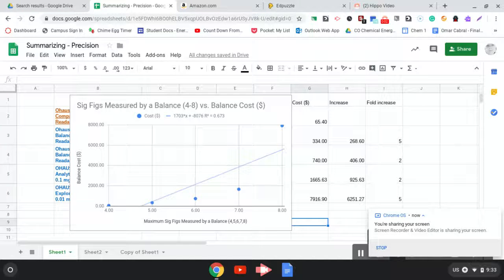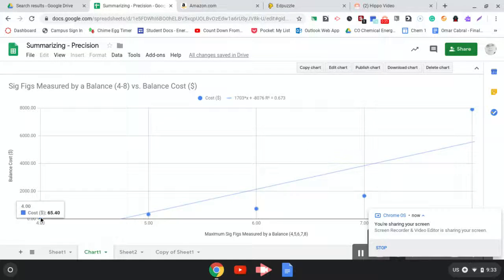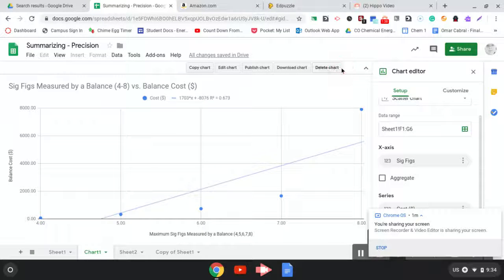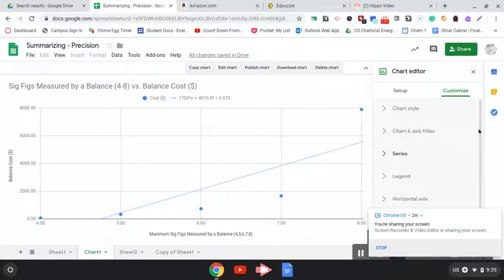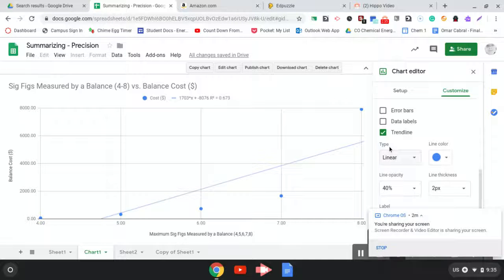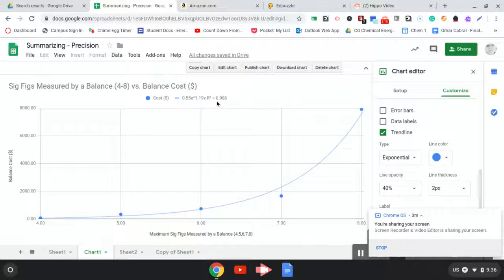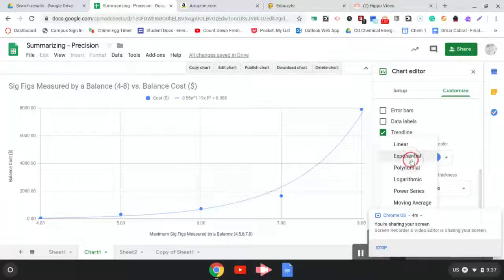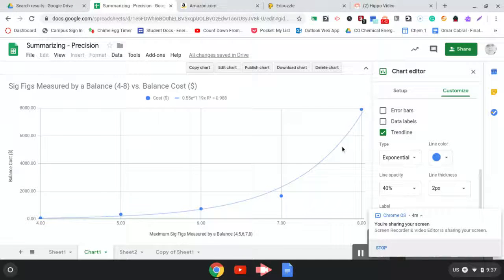The Meaning of R-Squared based on a real-life example of sig figs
The meaning of a R-squared of 0.6 is compared to an R-squared of 0.988 is shown based on a real-life example

In a previous video, a real-life example of significant digits was given. This video builds on the correlation between the sig figs in a measurement and the cost of the measuring tool.

2 different lines of best fit are applied to the cost data. The linear trendline and exponential trendlines give different R-squared values and those R-squared values are compared.